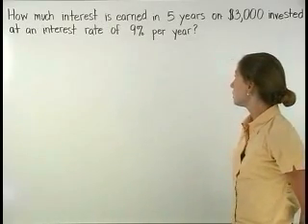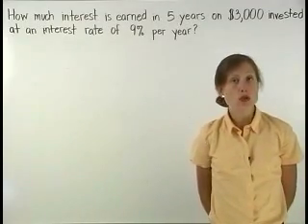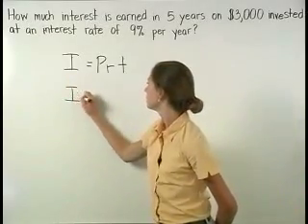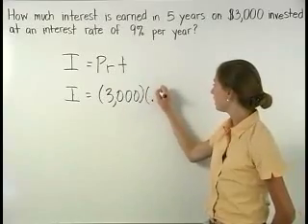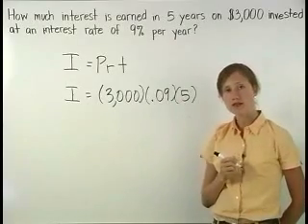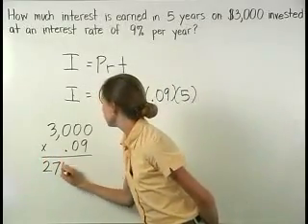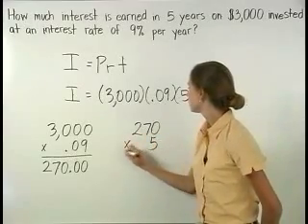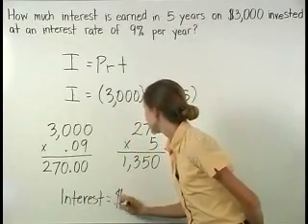Simple Interest Formula - MathHelp.com - Math Help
For a complete lesson on the simple interest formula, go - 1000+ online math lessons featuring a personal math teacher inside every lesson! In this lesson, students solve word problems using the "interest" formula, which states: interest = principal x rate x time. For example: How much principal must be invested to earn $471 in 3 years at an interest rate of 10%?